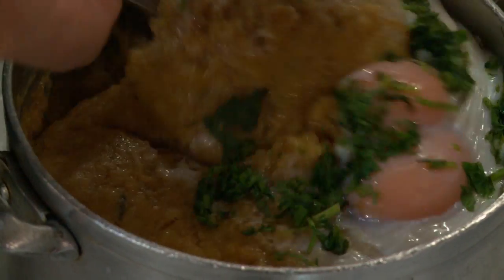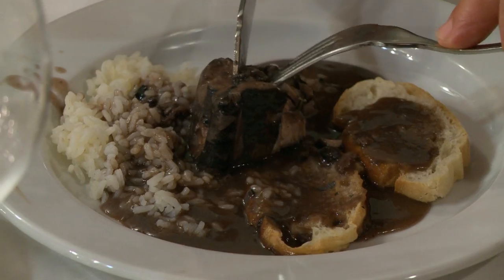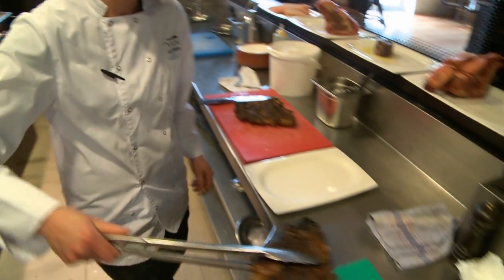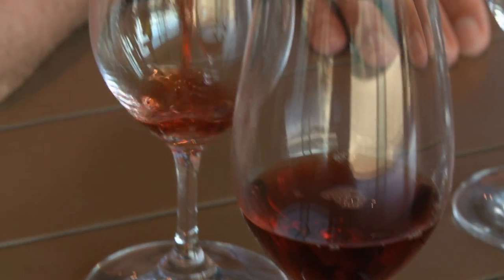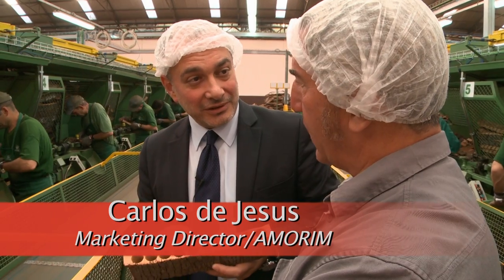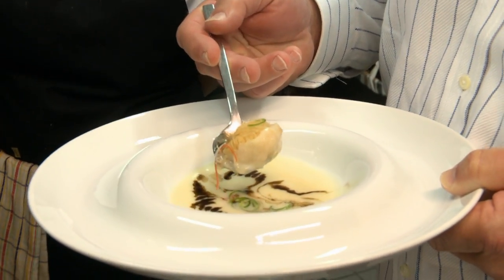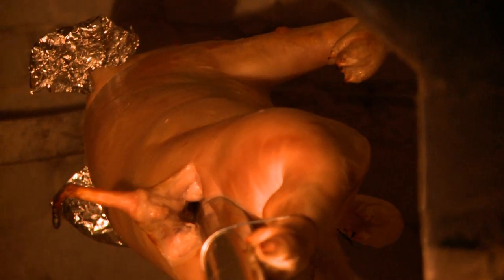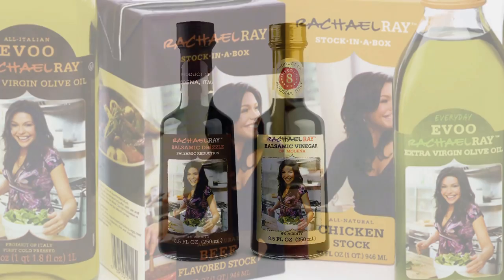Mike Colameco's Real Food PORTUGAL